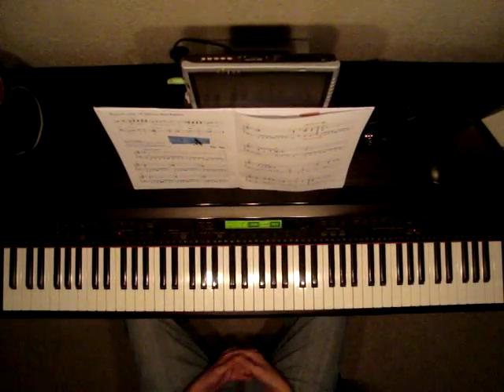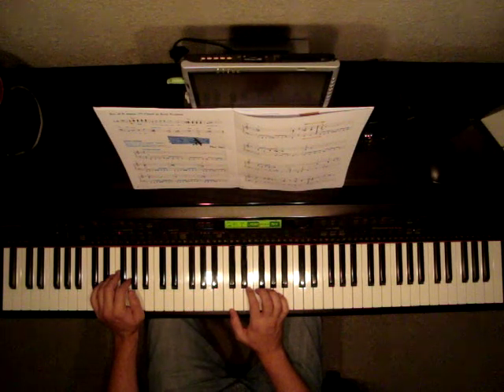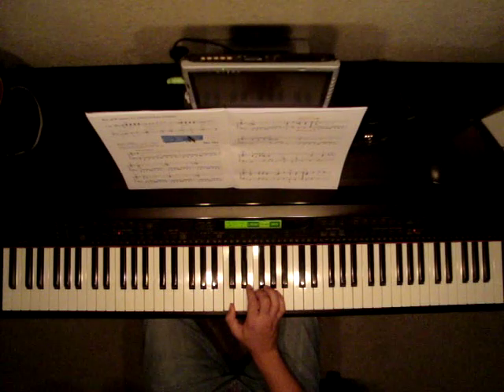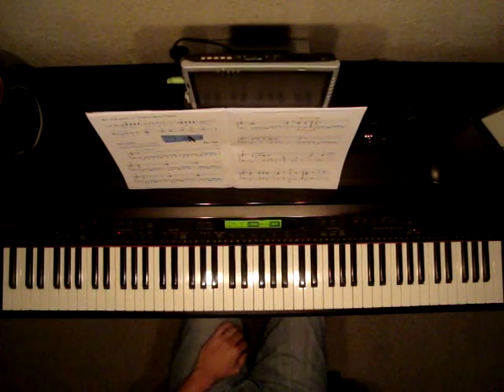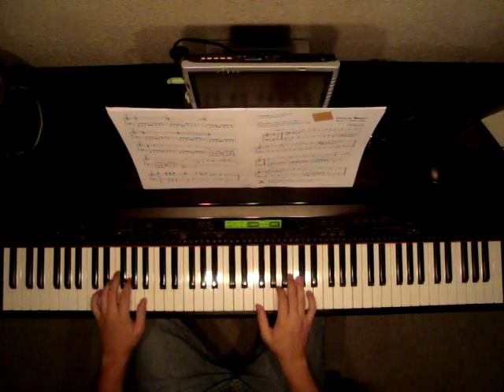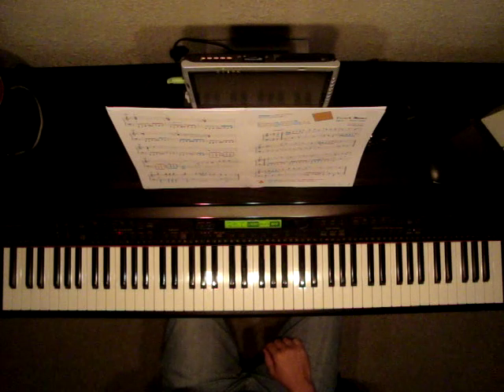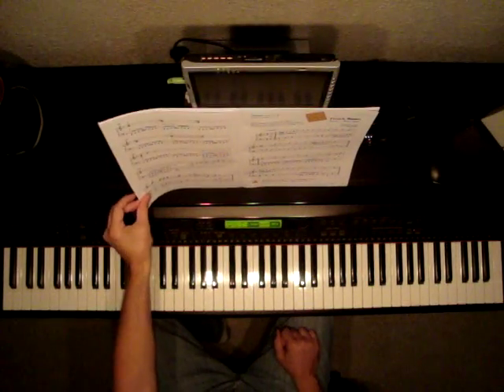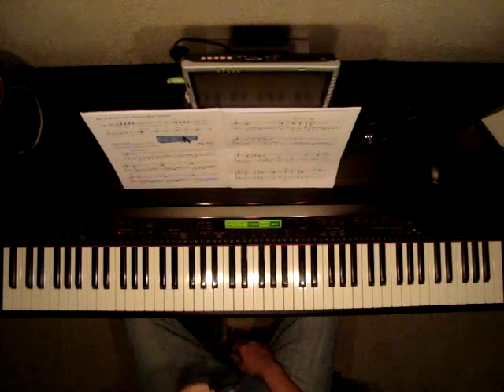Faber Piano Adventures level 4 The Spy pg24 26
Faber Piano Adventures level 4